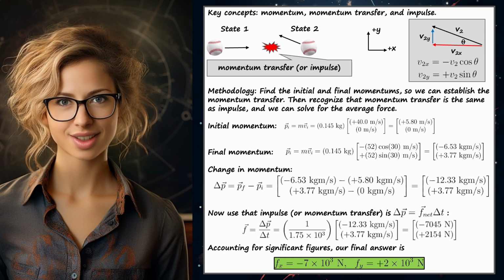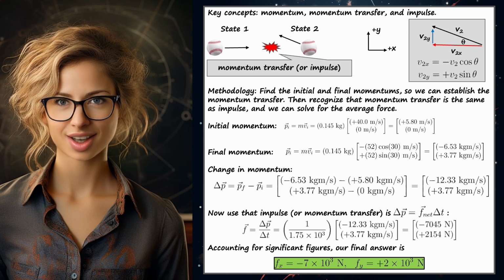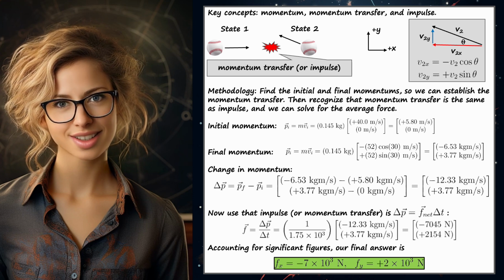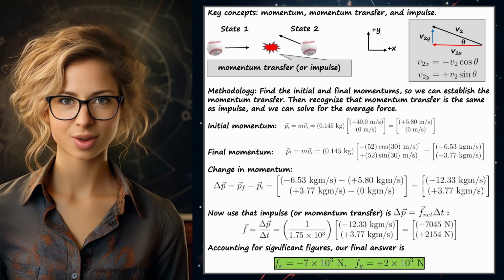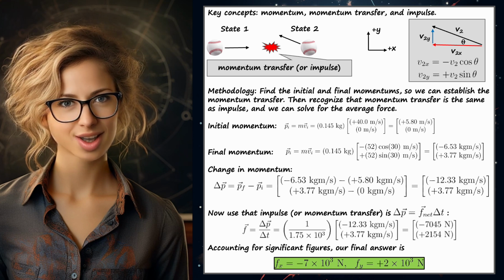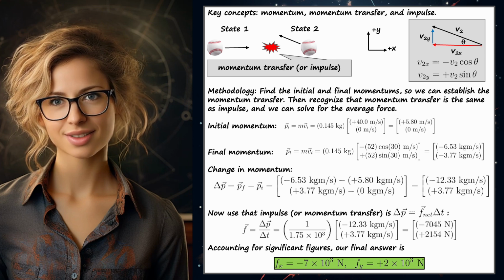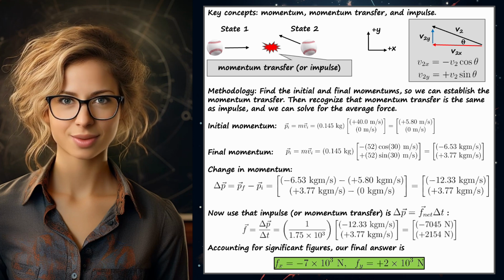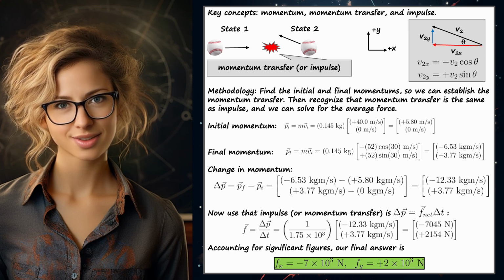impulse momentum P1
Freja explaining the solution to a problem from the Young and Freedman University Physics textbook.